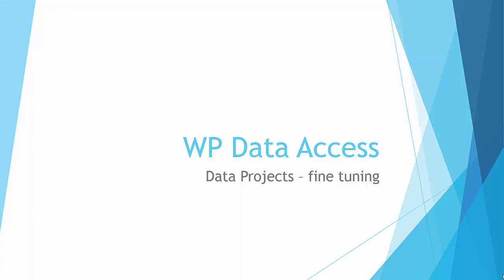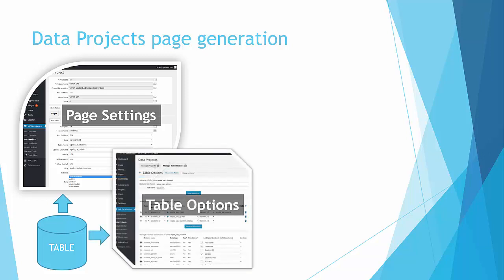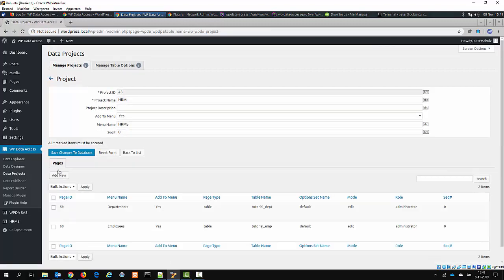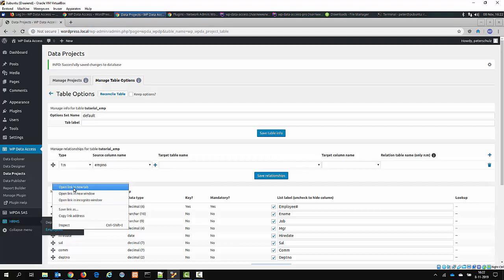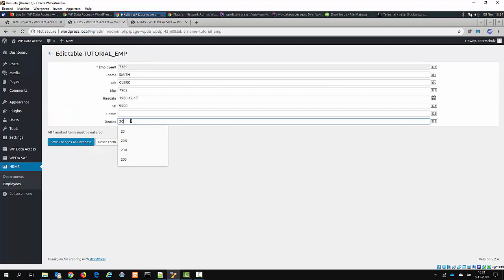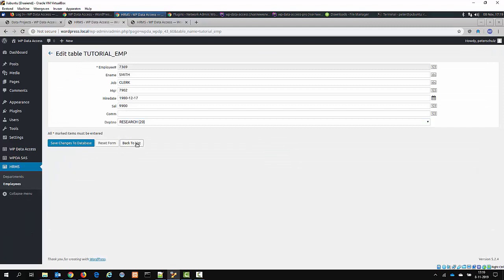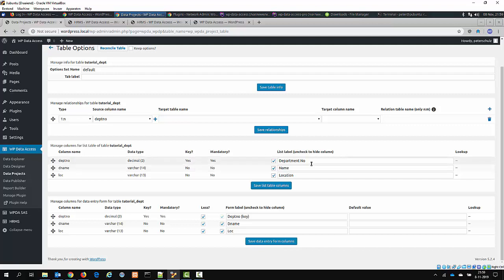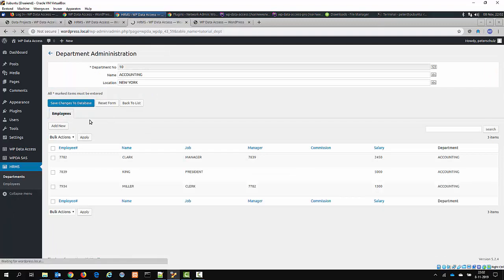Legacy: Data Projects Fine tuning